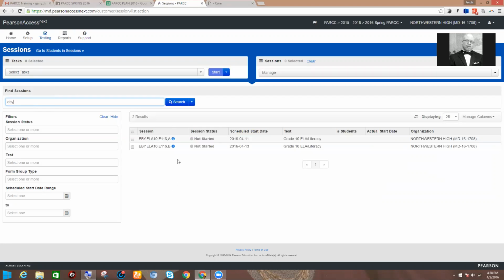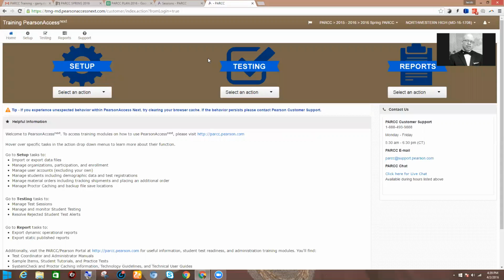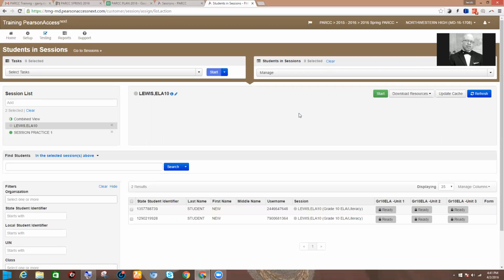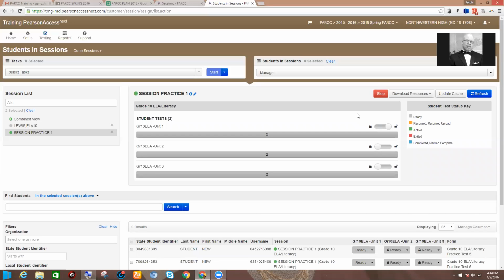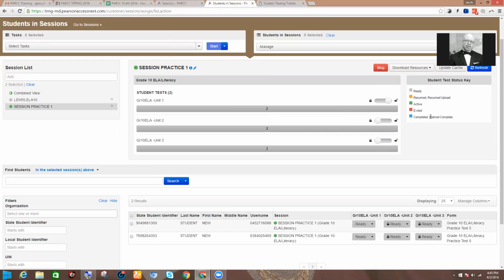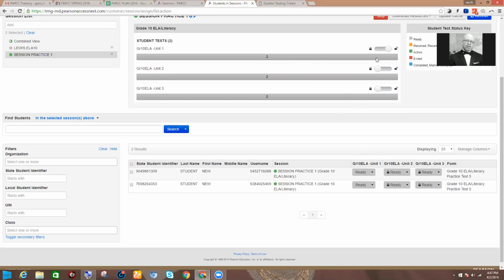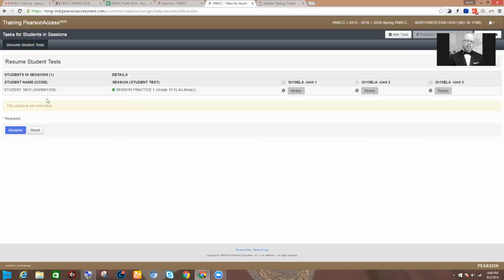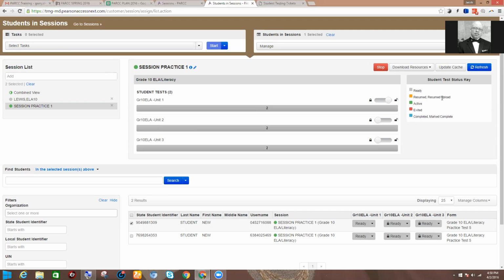PARCC Pearson Platform training